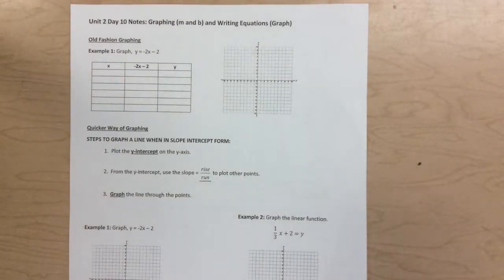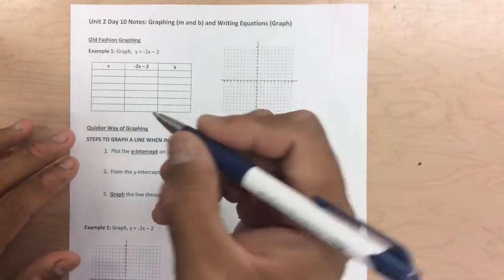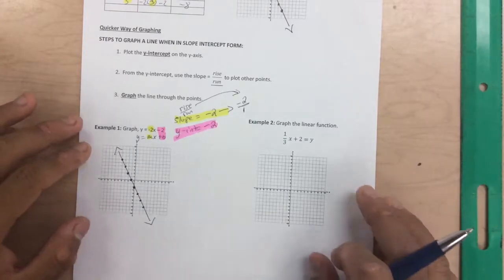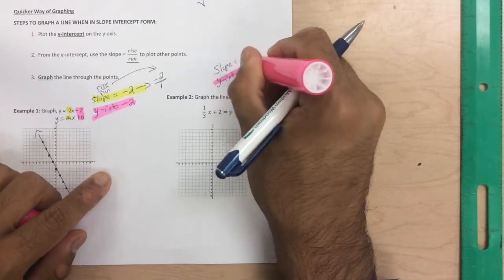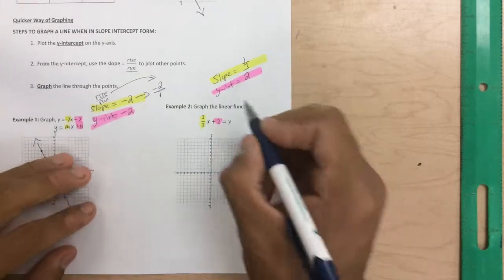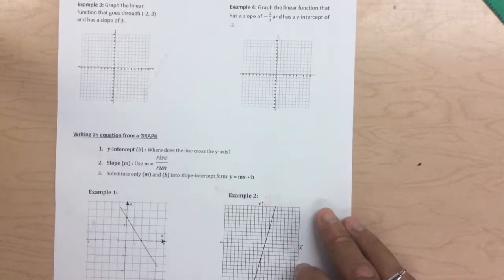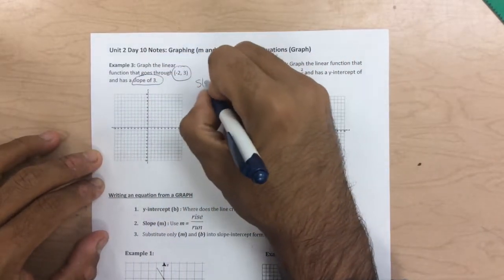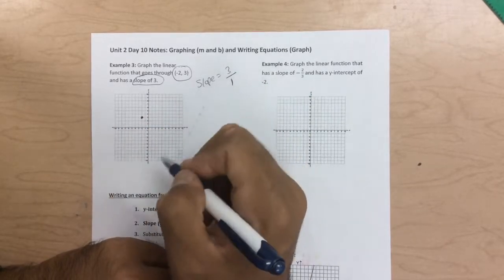Math 1 Unit 2 Day 10